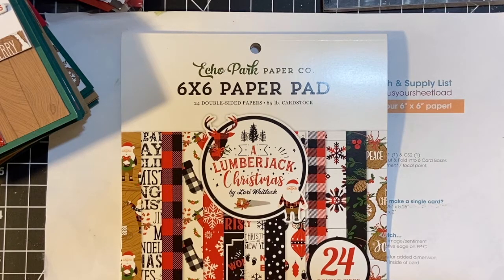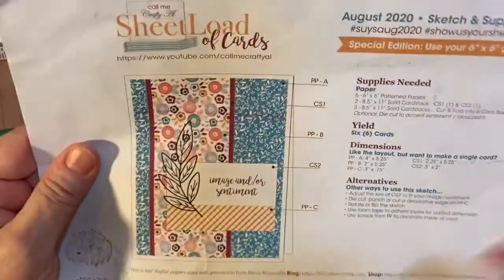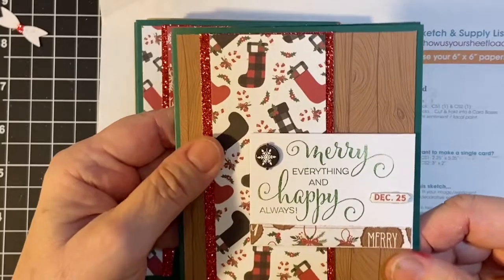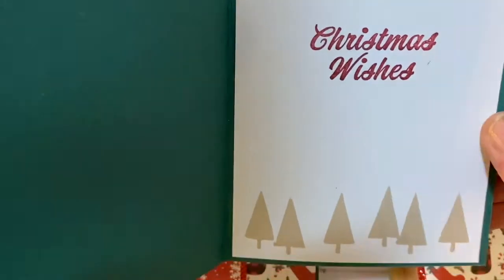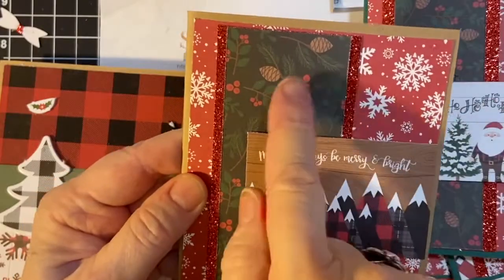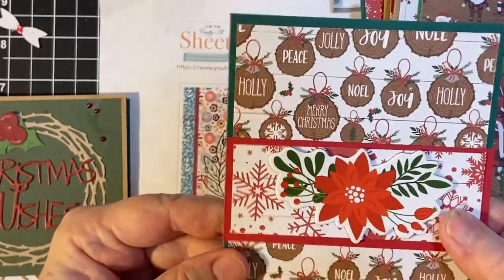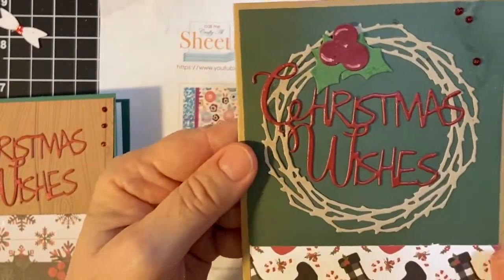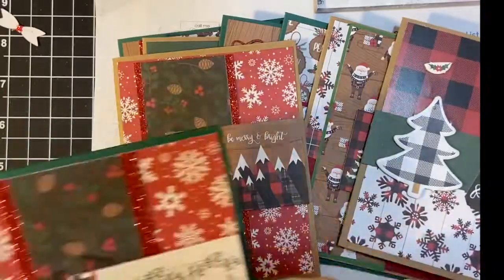Smash That Small Paper Pad Nov 2020-Lumberjack Christmas 6x6 Finale!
Hello Crafty Friends!  I am pleased to again participate in this collaboration, hosted by Deb Houck.

Lynnea Berr.         Posting on. Instagram as lynneaberr.

Let’s connect:

Facebook business page --Lil Crafty Nook